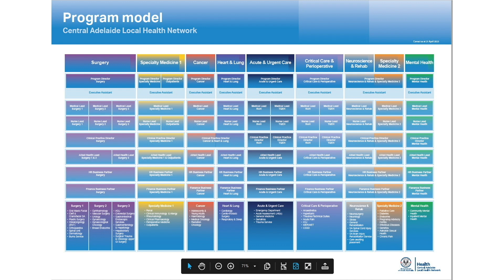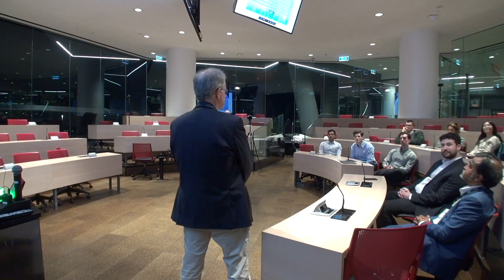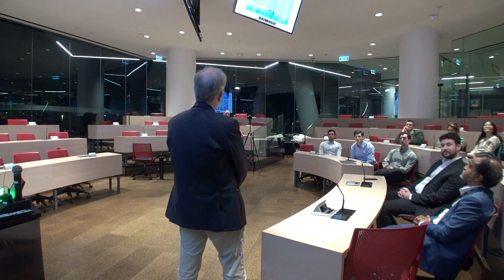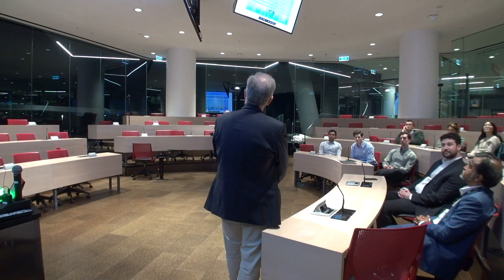Program Model of CALHN – A/Prof Christopher Dobbins, Lead, Surgery 1, RAH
Associate Professor Christopher Dobbins, Trauma and General Surgeon, and Medical Lead of Surgery 1 within the Royal Adelaide Hospital in Adelaide, South Australia, provides a seminar on leadership throughout a career in surgery.

Thursday 31 August 2023, Health and Information (HI) initiative, held at the Adelaide Health and Medical Sciences (AHMS) building, University of Adelaide, Adelaide, South Australia, Australia.

Theme: “Leadership in Surgery”
Presenters: A/Prof Christopher Dobbins and Dr Peter Subramaniam
Video credit: Karl Asmussen, CyrusVision

Health and Information (HI): @Josh Kovoor on Facebook, Instagram, and Linkedln